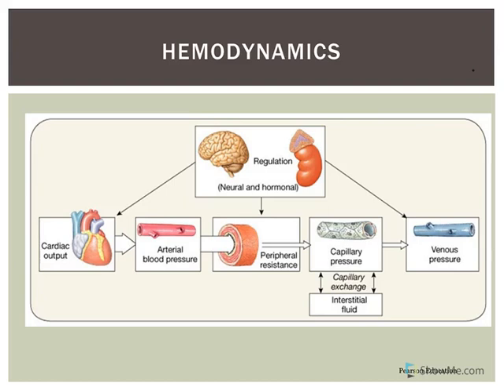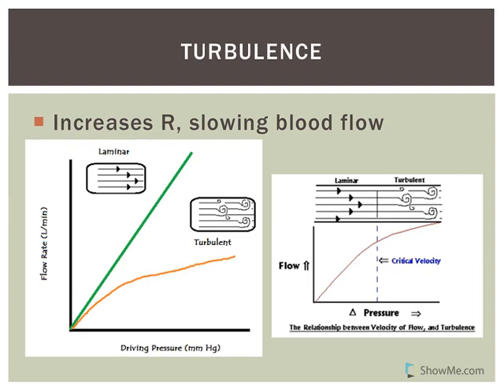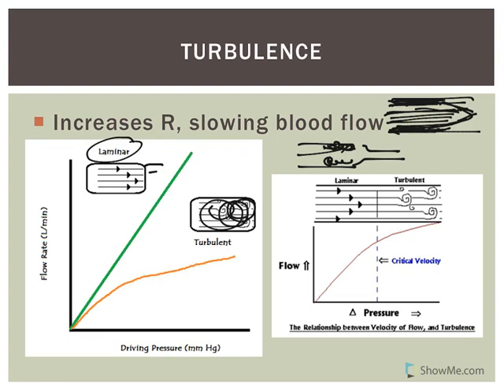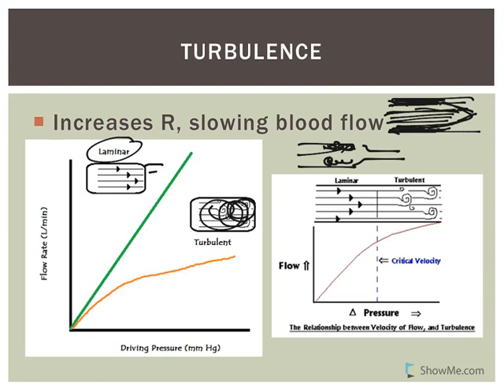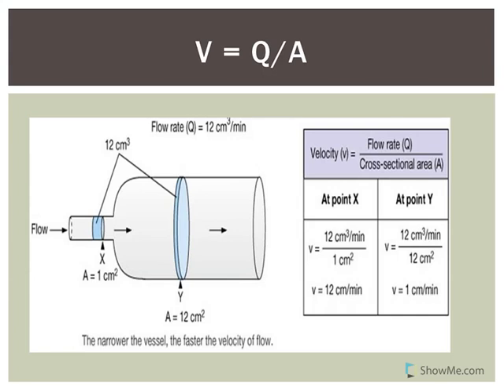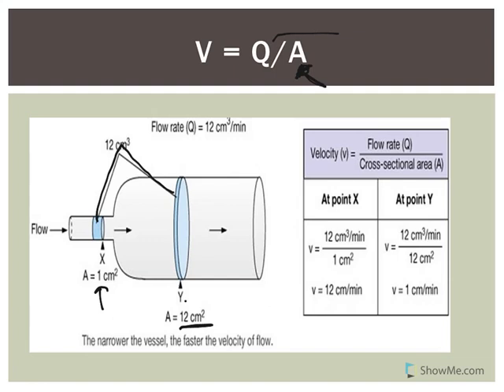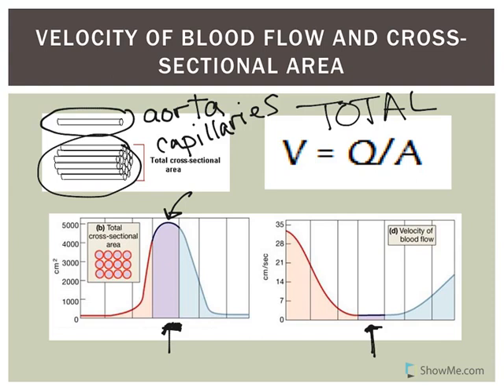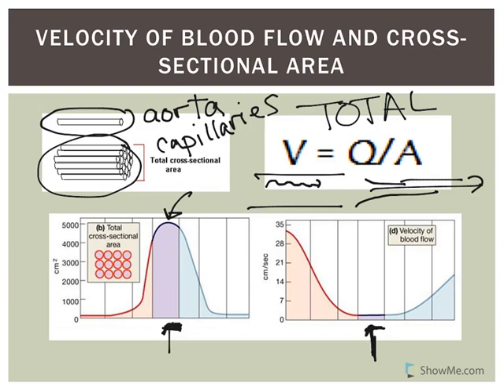hemodynamics Turbulence and Velocity of Blood flow